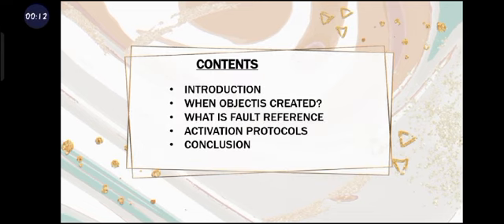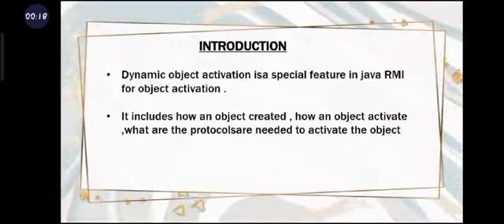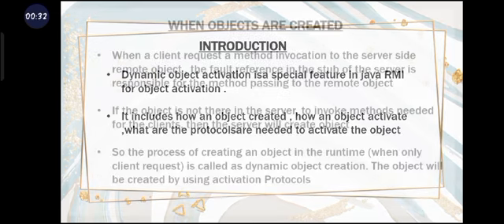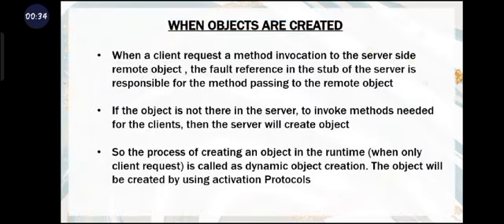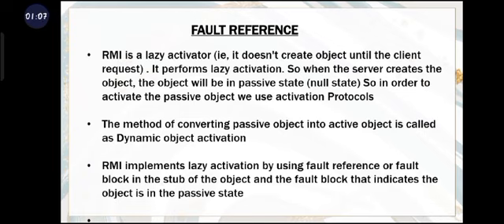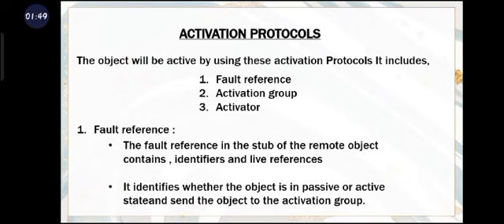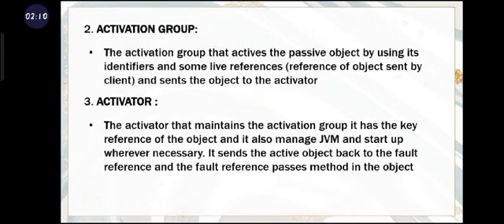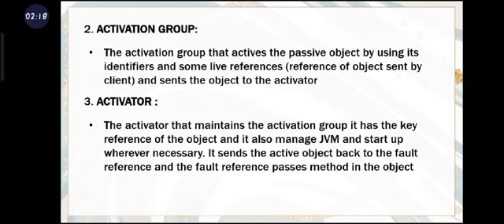Dynamixc object Actiation Java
The RMI (Remote Method Invocation) is an API that provides a mechanism to create distributed application in java. The RMI allows an object to invoke methods on an object running in another JVM.

The RMI provides remote communication between the applications using two objects stub and skeleton.